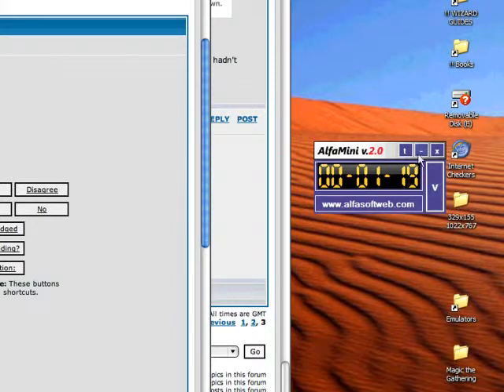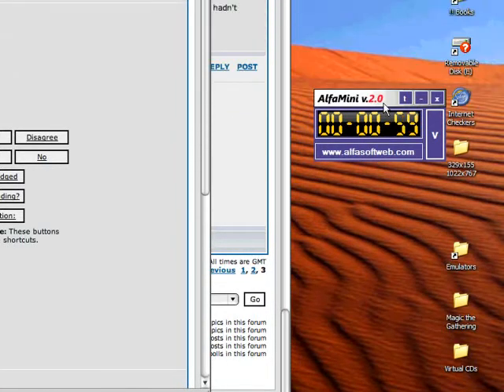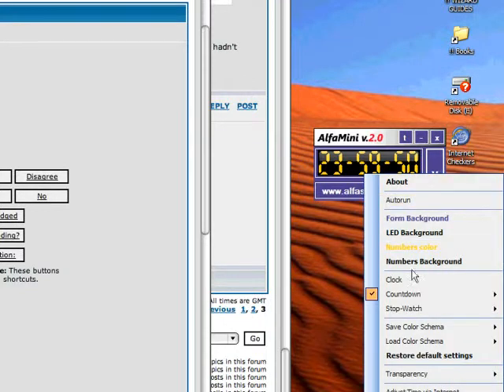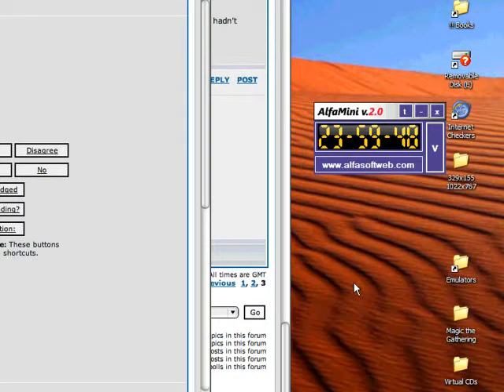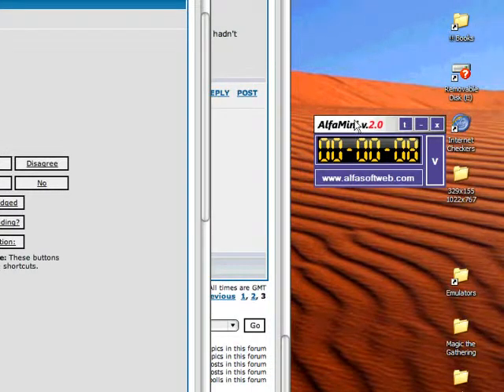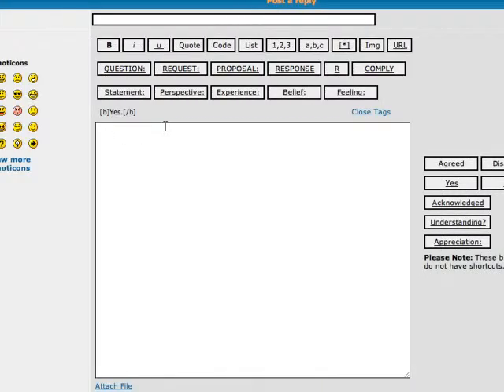Meaningful Dialog - Post Form - Part 5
This video discusses the Meaningful Dialog post form and the unique buttons that have been added and why.